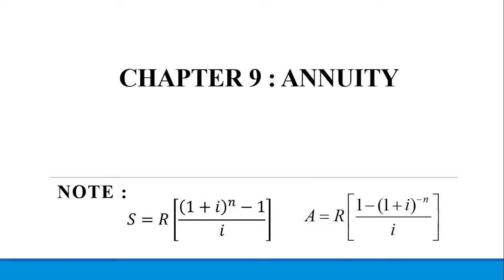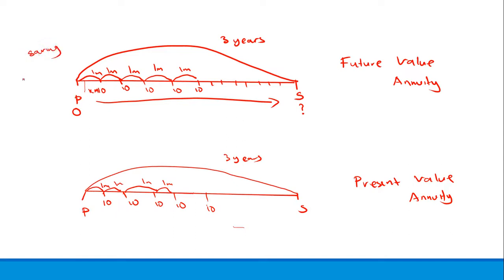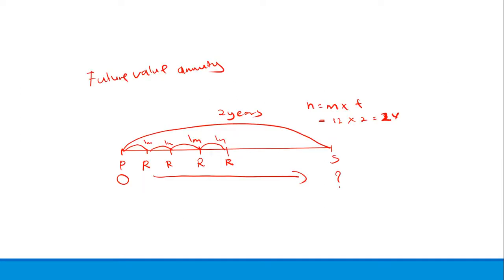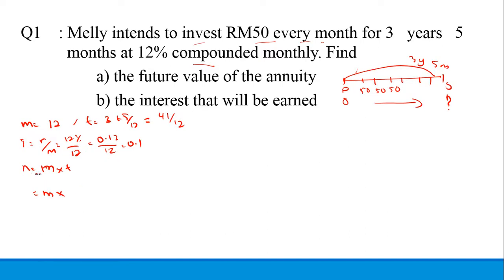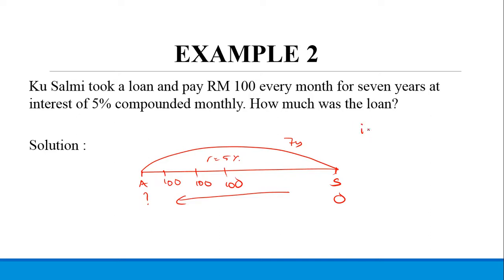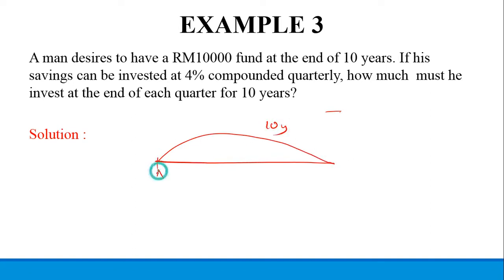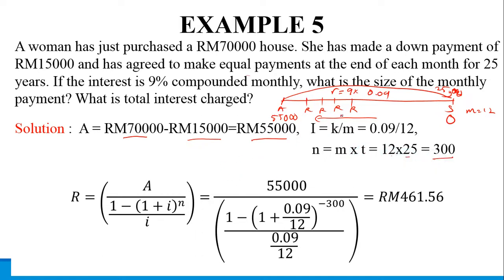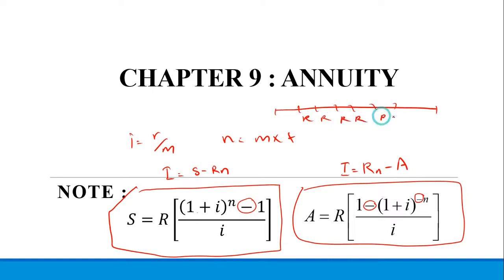Topic 9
Annuity, Future Value Annuity, Present Value Annuity and Finding The Size of Each Payment (R)